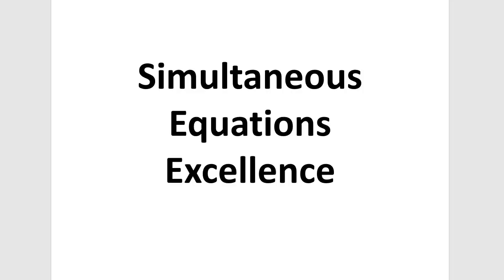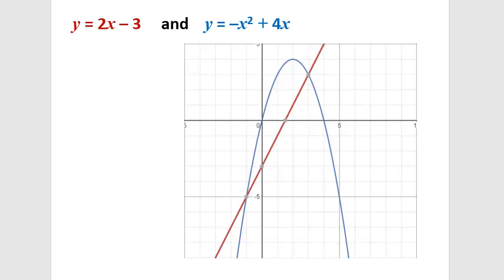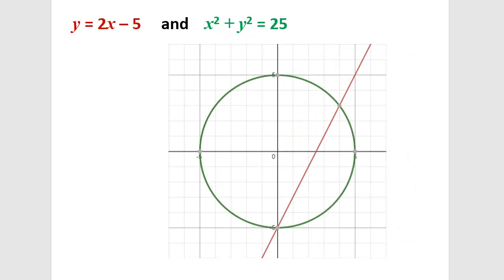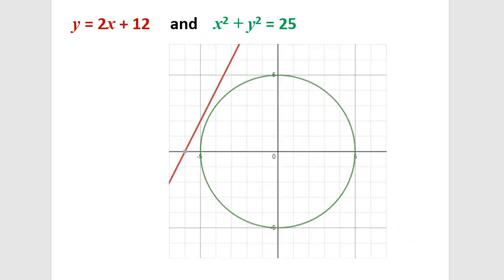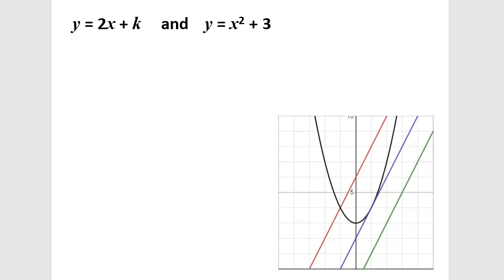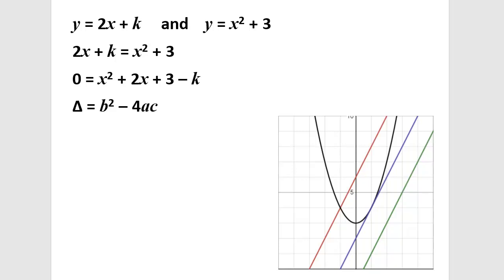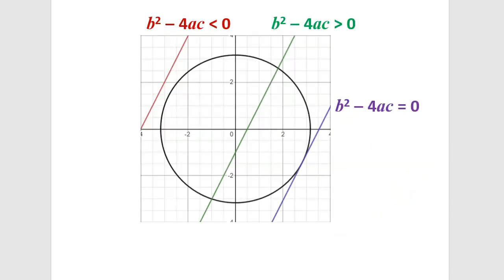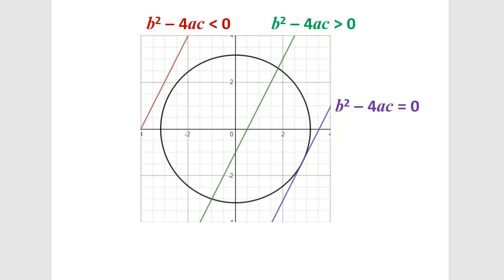Man vs Maths: L2 Simultaneous Equations #9 Excellence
Solving Linear / Non-linear equations, particularly for Level 2 NCEA